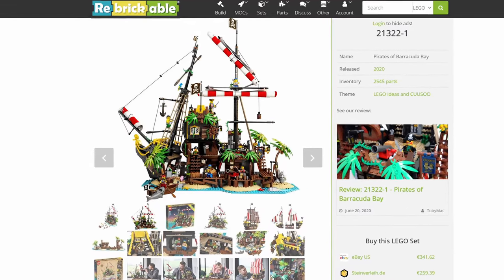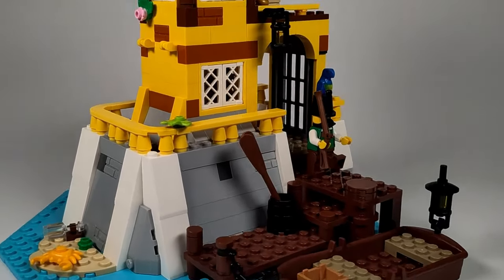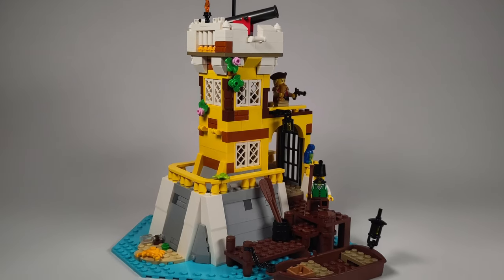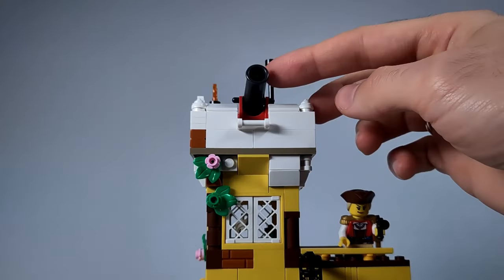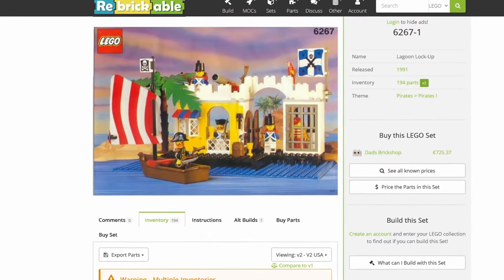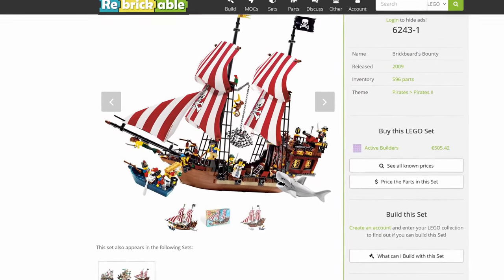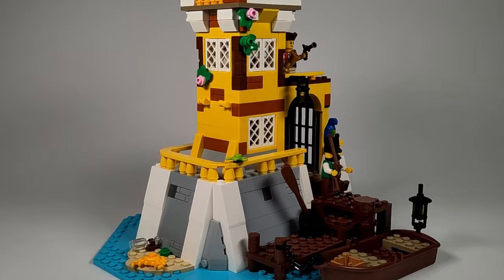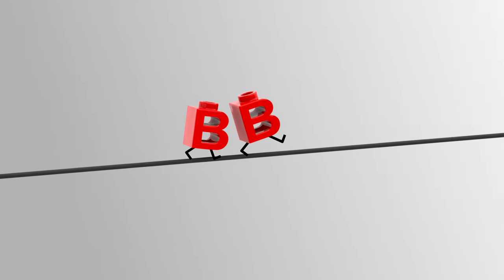LEGO® Pirates of Barracuda Bay Alternate Build: Imperial Guard's Outpost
Do you have the LEGO set 21322, the Pirates of Barracuda Bay? Do you want to build something else with it? Maybe a whole pirate world, with more ships, islands, and adventures?
In this video, I will show you how to build an amazing Imperial Guard Outpost using only the pieces from the Barracuda Bay set. No extra parts needed.

The outpost is a small but sturdy fortification that defends the trading routes against the pirate attacks. It has a modular design, so you can easily expand it with more sections. It also has some cool features and functions, such as a treasure, a weapon rack, an officer’s room, a bridge, and a cannon.

You can also check out my rebrickable profile for more information and instructions for many other alternative models.

Follow me on other social media for more updates and sneak peeks.